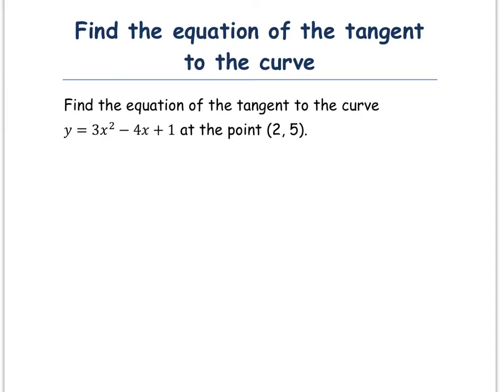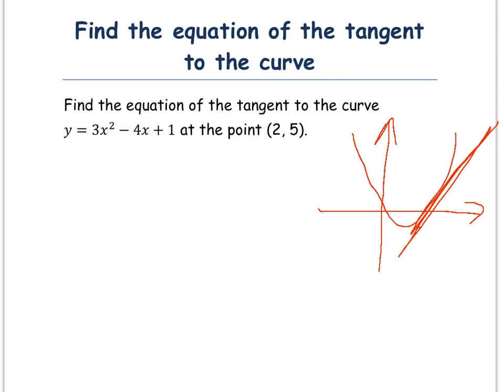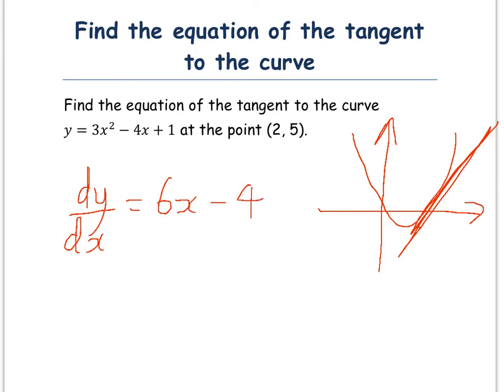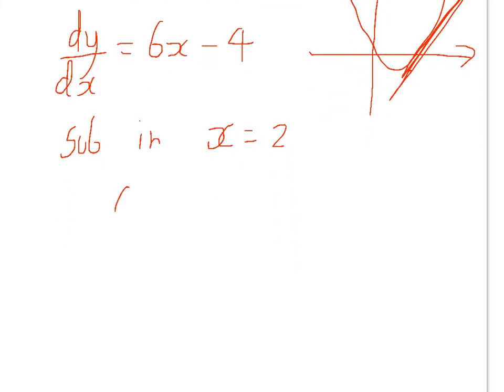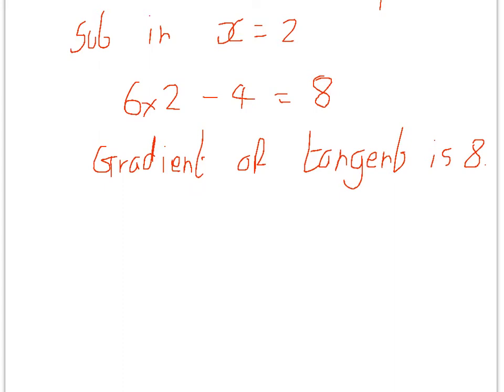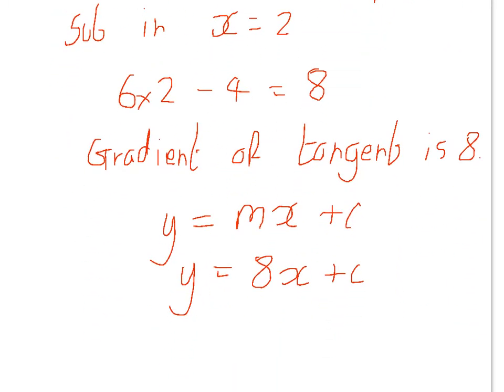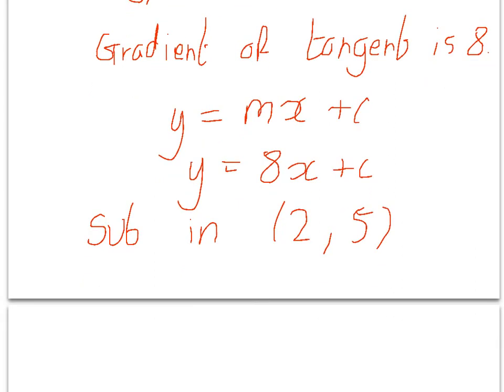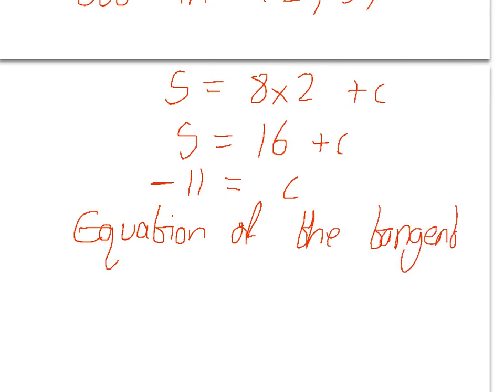Find the equation of the tangent to the curve